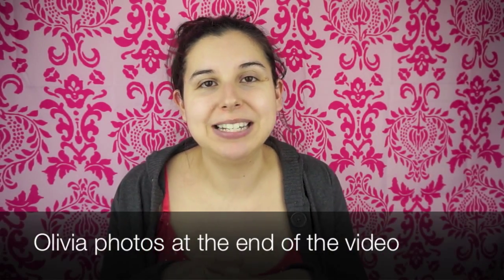Post Partum Baby & Mommy Update Week 1 | C-Section Recovery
In this video I talk about Olivia's first week of life. I talk about how my recovery is going & also how she's doing. I plan on doing a 2 week update also.

~*~*~*~*~*~*LINKS*~*~*~*~*~*~